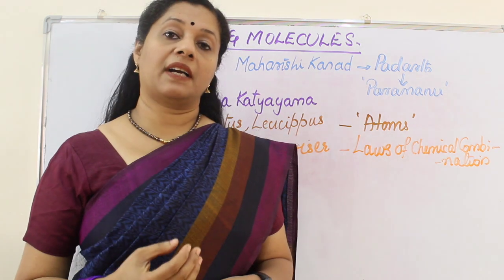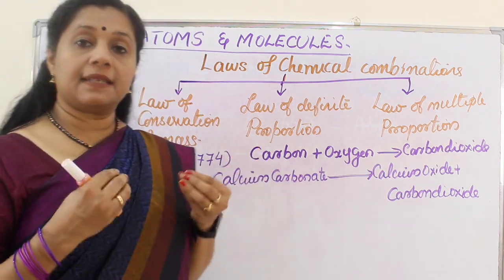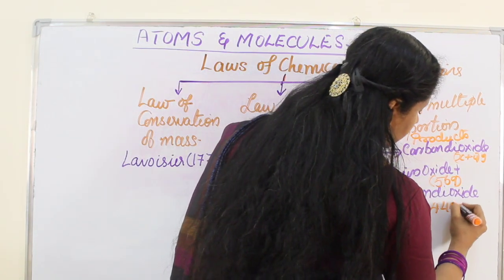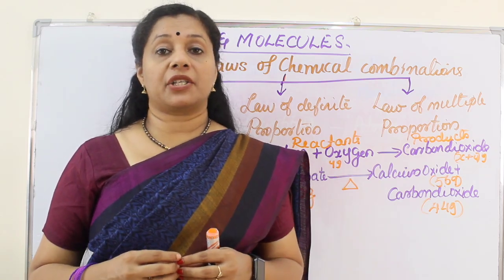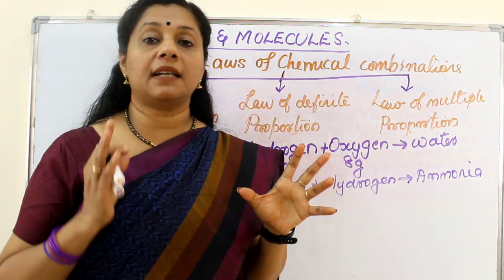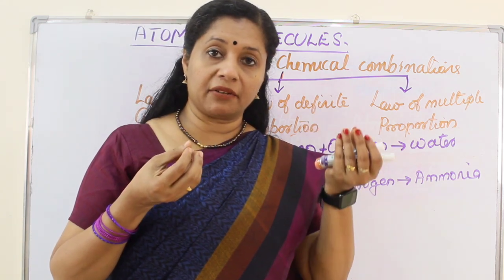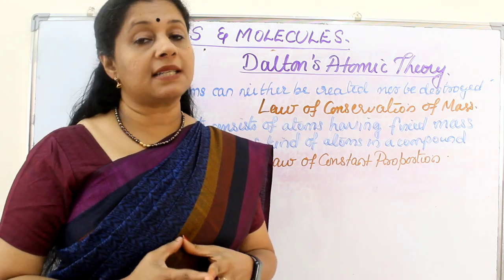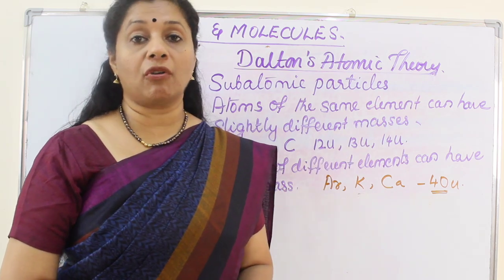Class 9: Atoms and Molecules Part-1